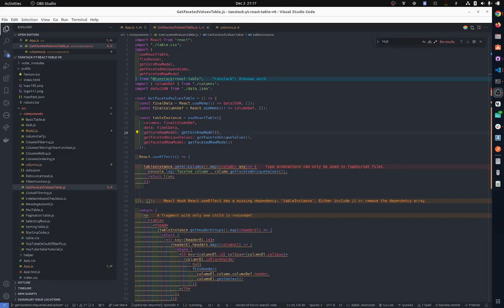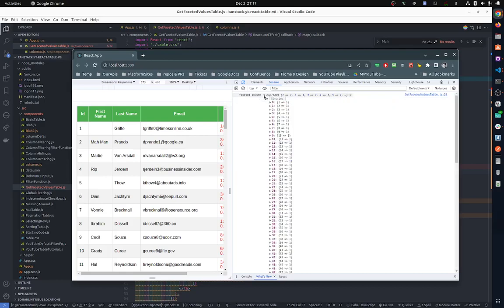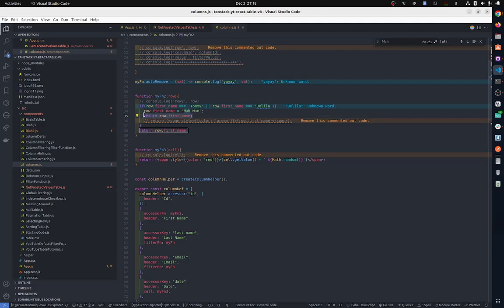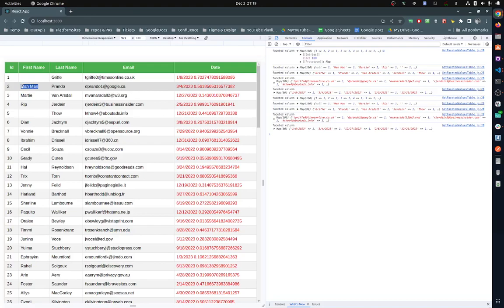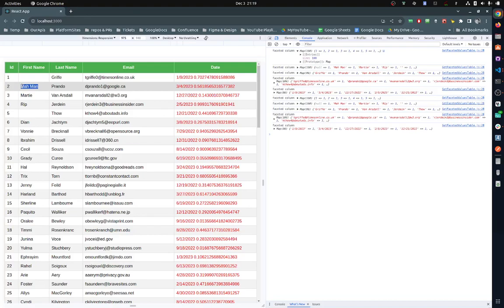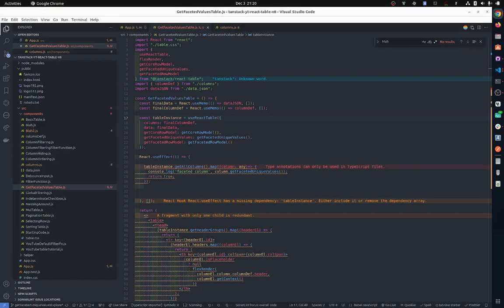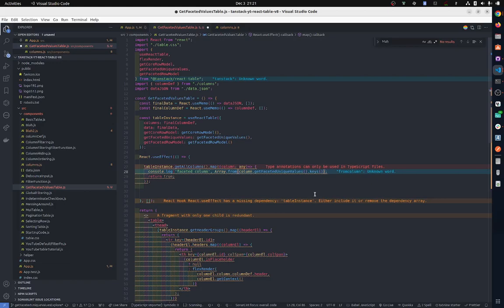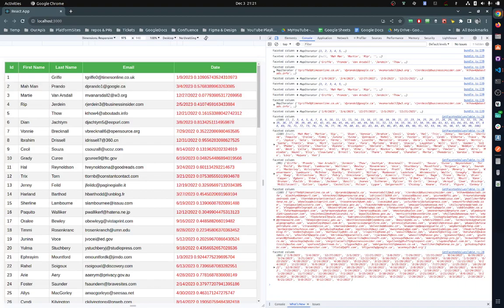TanStack React Table v8 - Part 11 - Filters - getFacetedUniqueValues explainer